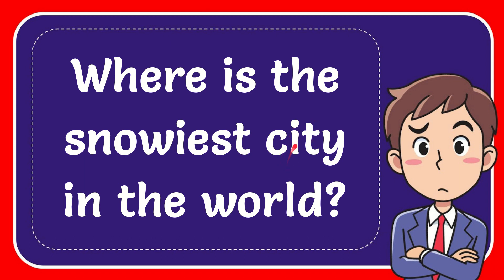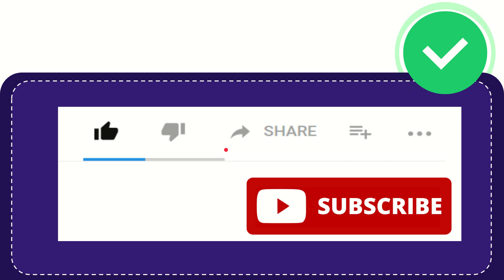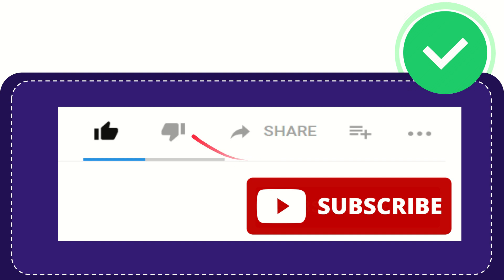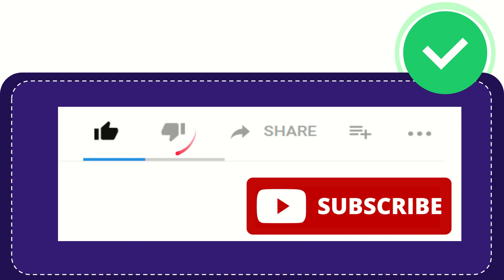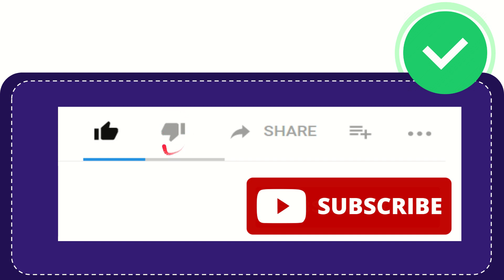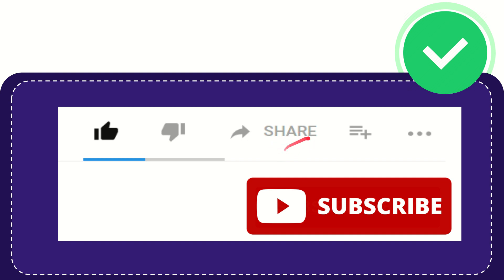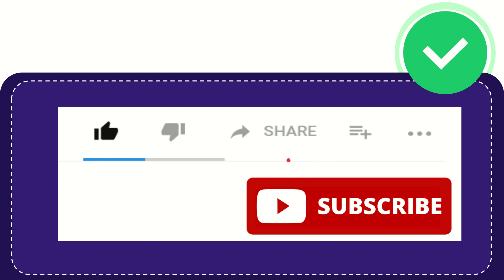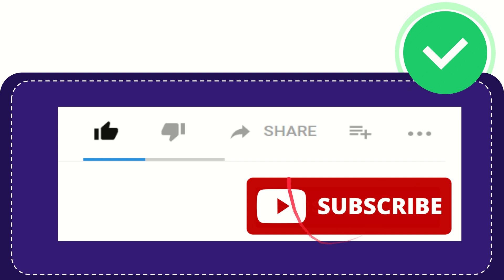Where is the snowiest city in the world?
Where is the snowiest city in the world? NEW VIDEO#